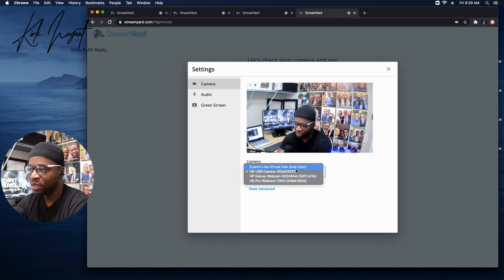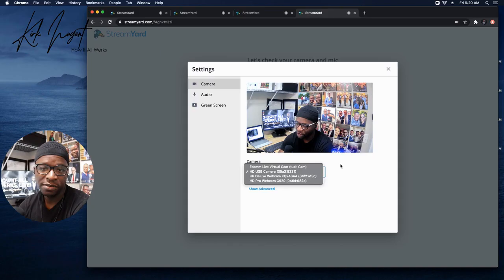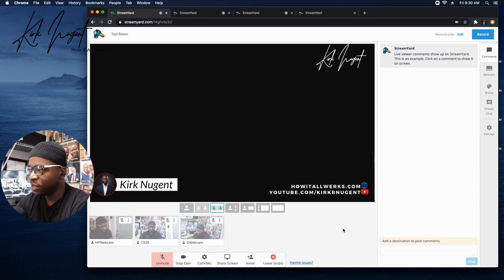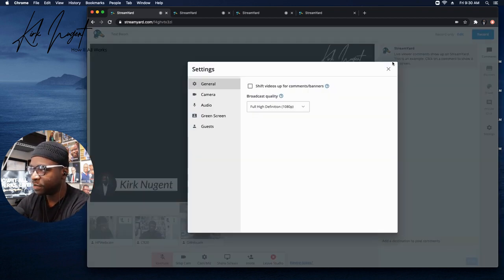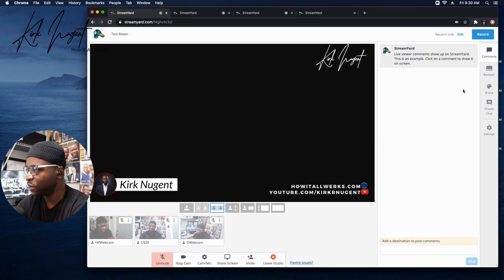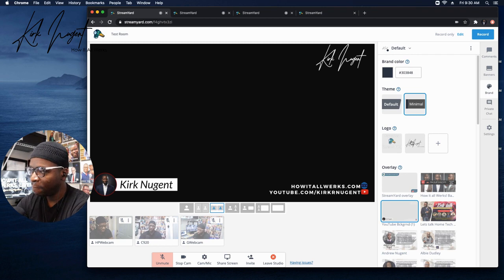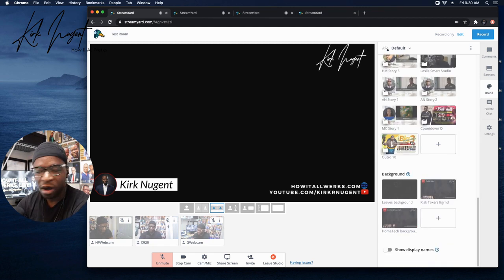STREAMYARD MULTI CAMERA STREAM | Multiple Cameras, One Computer, Full Screen Switcher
In this video I go over how to use multiple cameras connected to one computer (mac or pc), in StreamYard as a multi-angle shoot OR a full screen switcher.